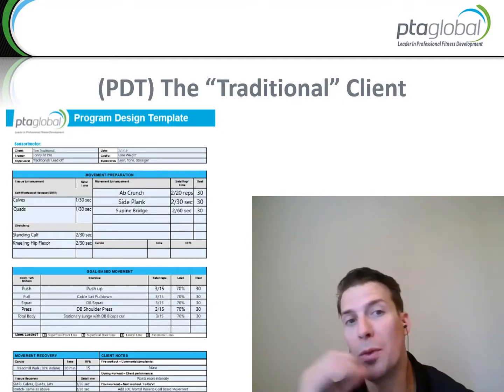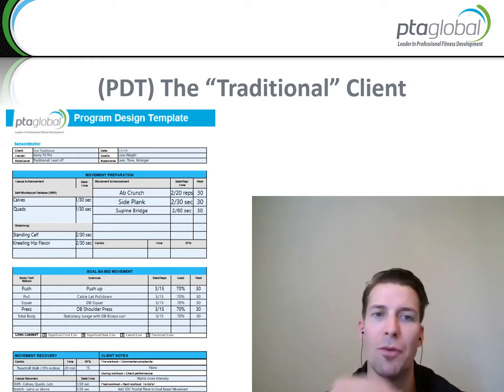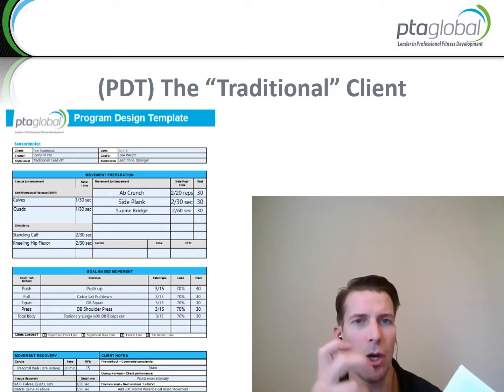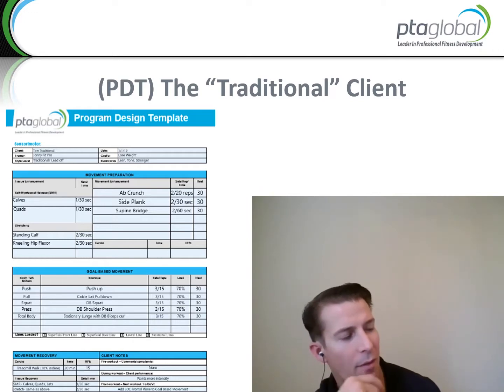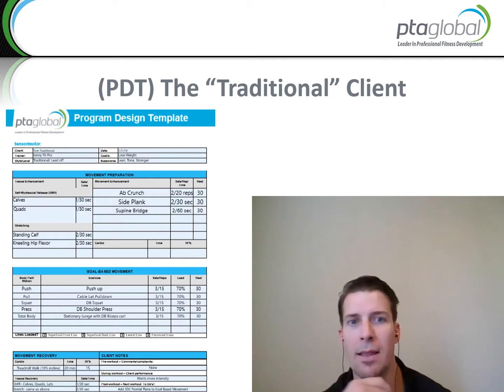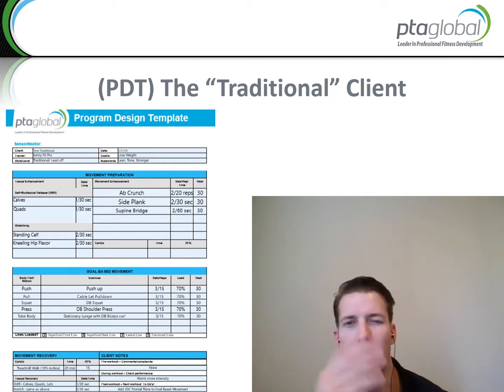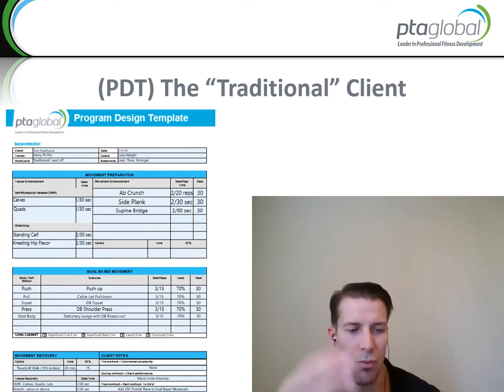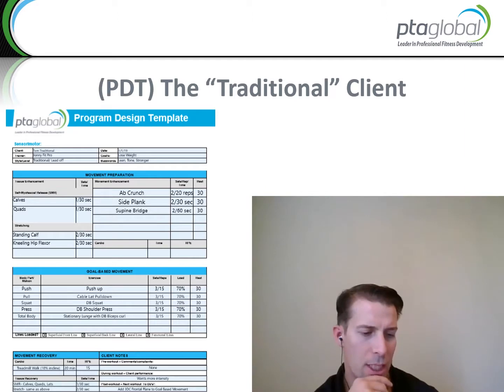Program Design: "Tom Traditional"